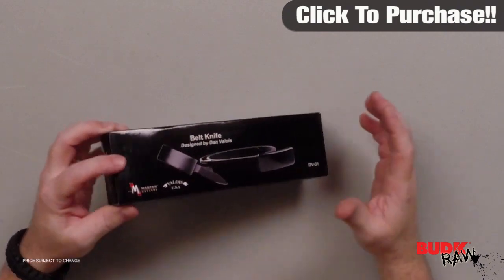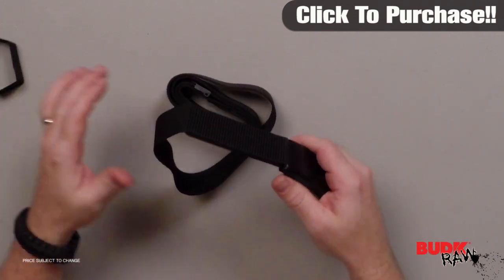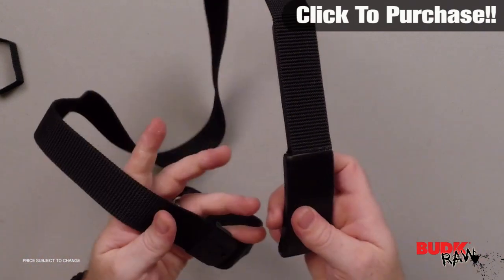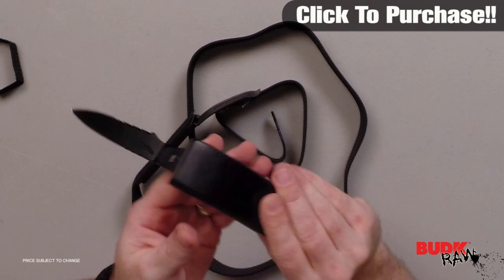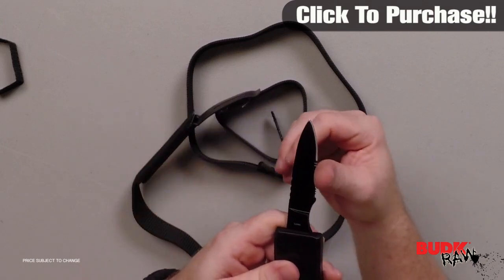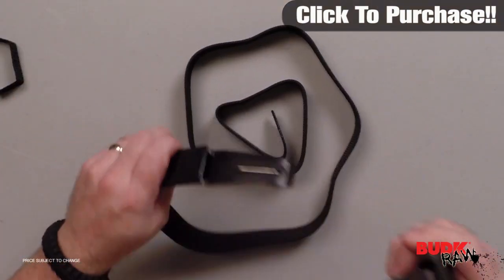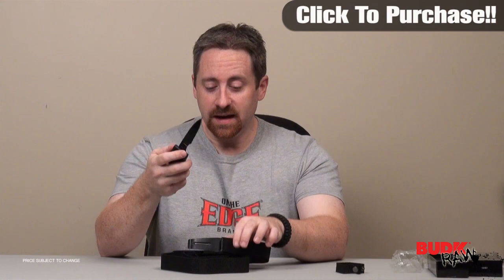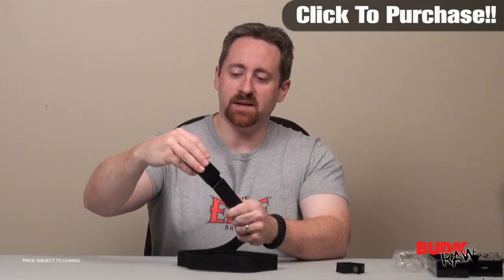Black Belt Knife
Note: This item cannot ship to NY,NV,CA
Protect yourself in style with this black belt knife.

Innocent-looking 3 1/2" buckle hides blade
3 1/2" stainless steel blade is razor sharp
Quickly depoloyed for fast self defense